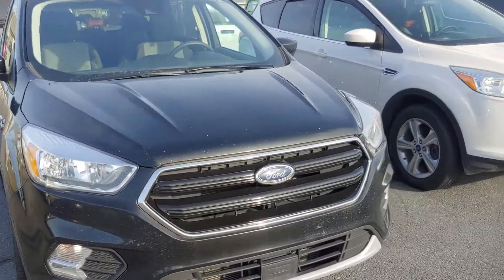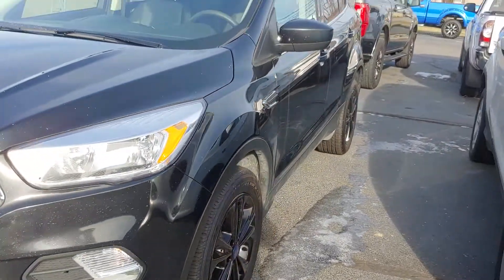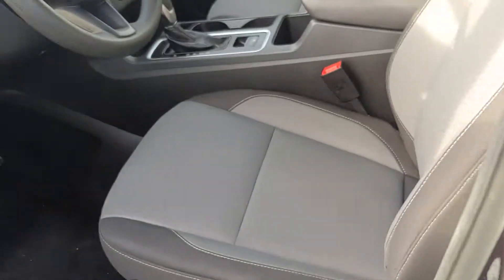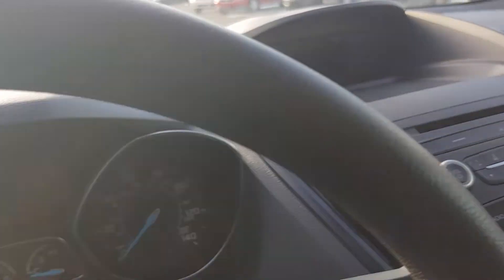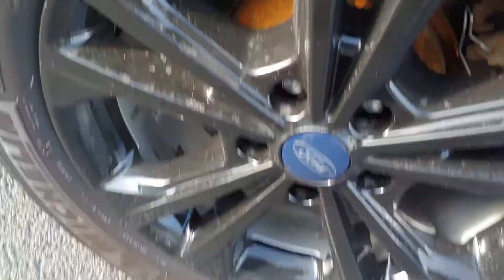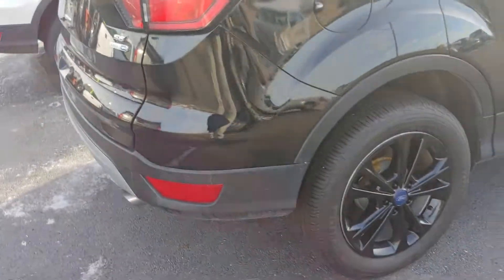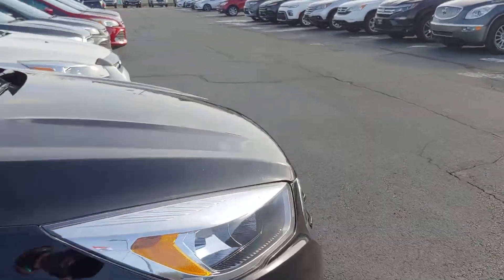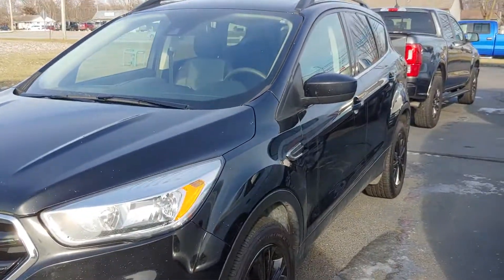2018 Escape VIDEO for you!!!